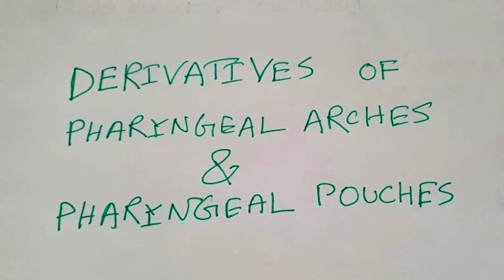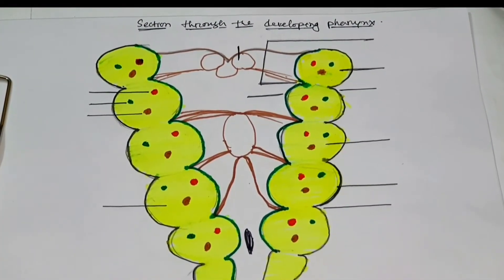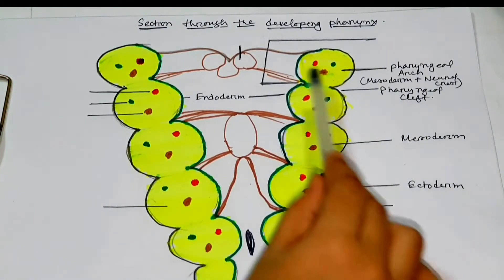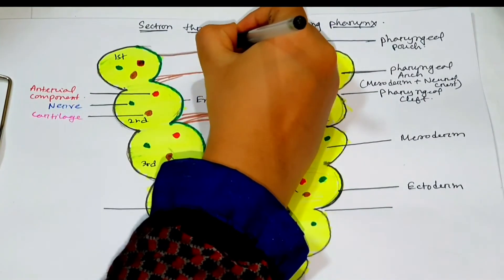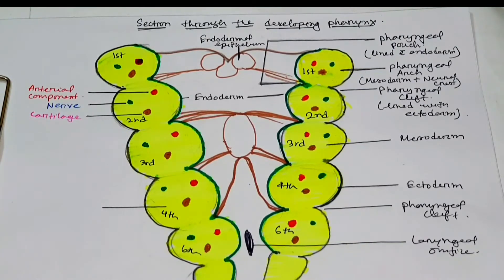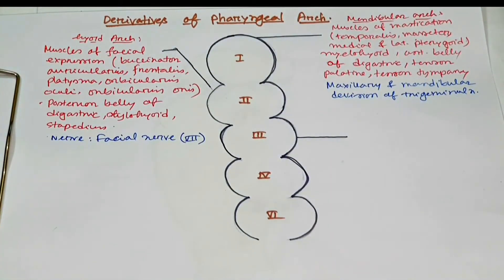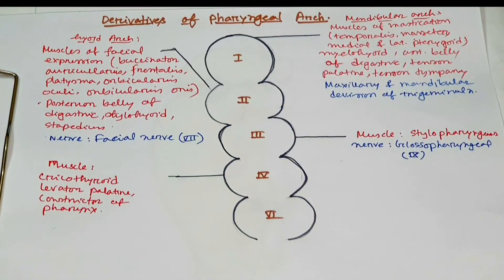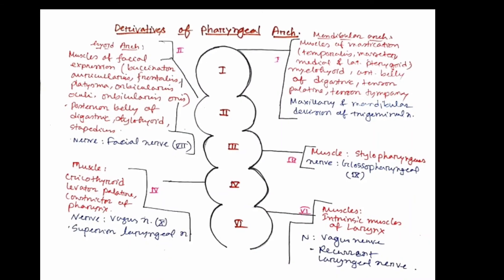Derivatives of Pharyngeal Arches & Pharyngeal Pouches part-1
Derivatives of pharyngeal Arches & pharyngeal pouches part -2